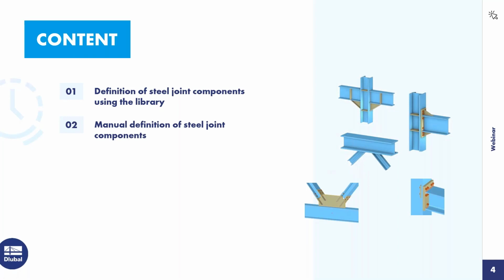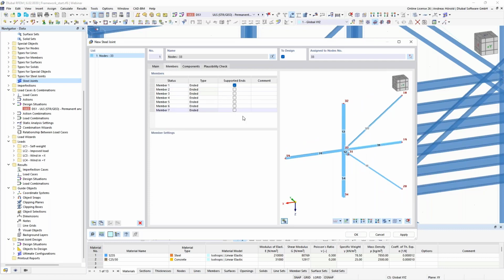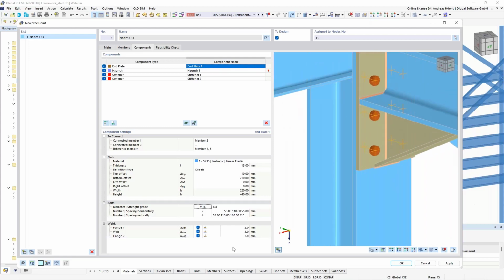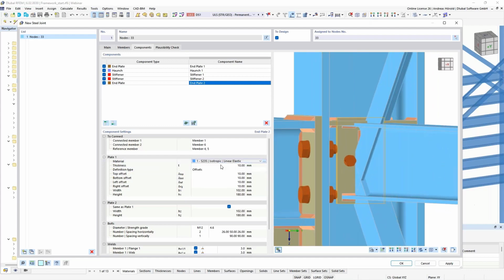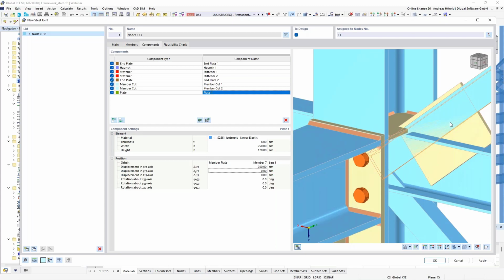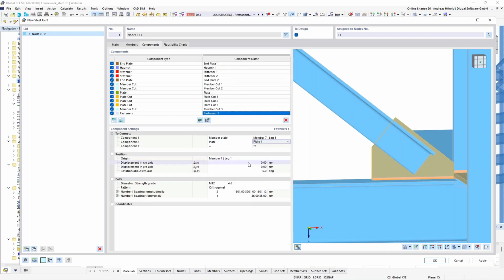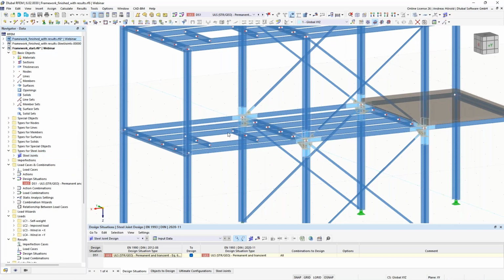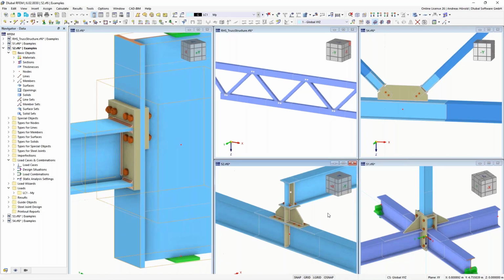[EN] Análisis de uniones de acero utilizando modelos de elementos finitos en RFEM 6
Este seminario web muestra cómo analizar uniones de acero utilizando modelos de elementos finitos según el Eurocódigo 3 (EC 3) en RFEM 6.

Programa:
00:00 Introducción
02:30 Definición de componentes de juntas de acero utilizando la biblioteca
19:35 Definición manual de componentes de juntas de acero
39:25 Estructura y evaluación de resultados